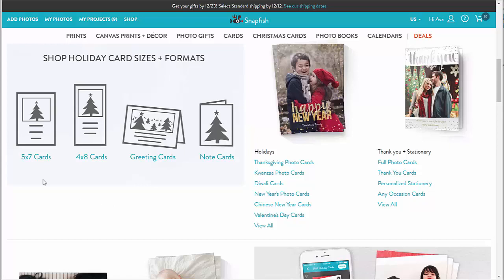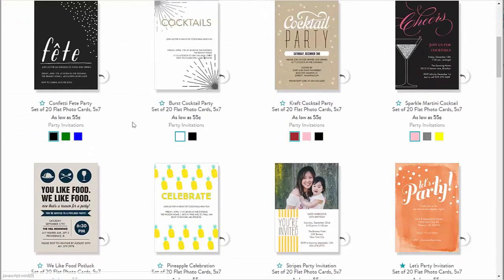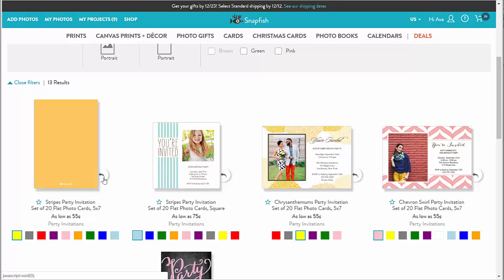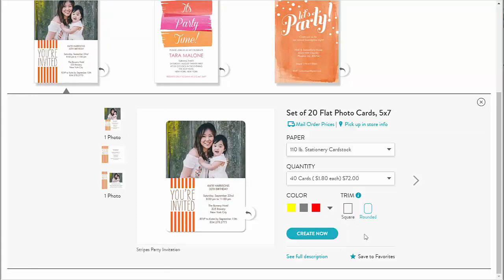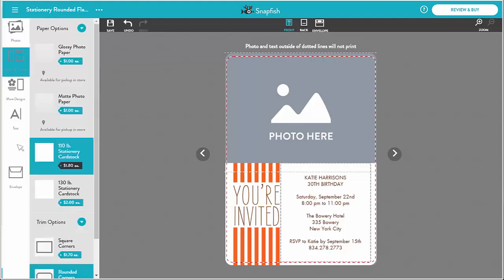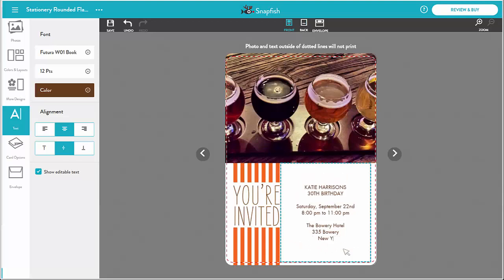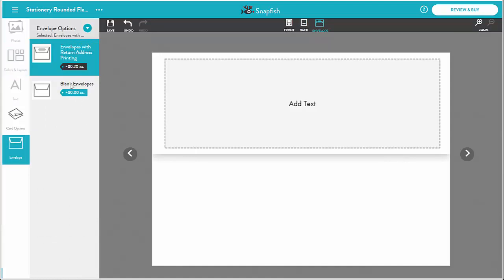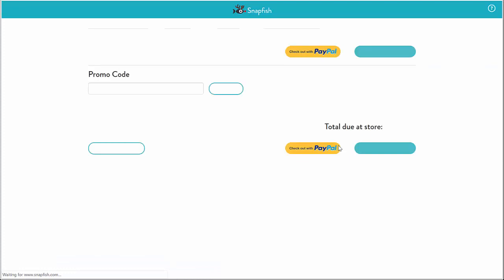Creating a photo card in Snapfish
This tutorial video shows how you can search and create a cool personalised photo card (a party invitation in this case) on Snapfish.